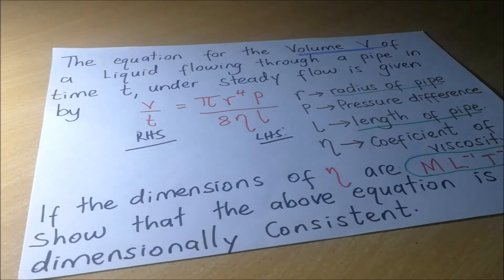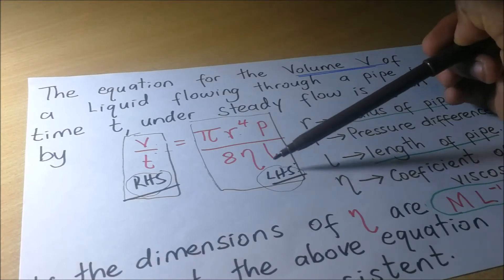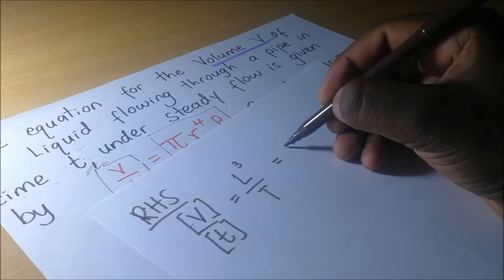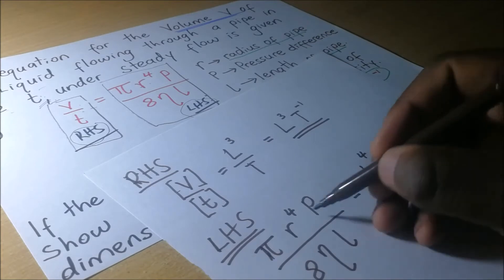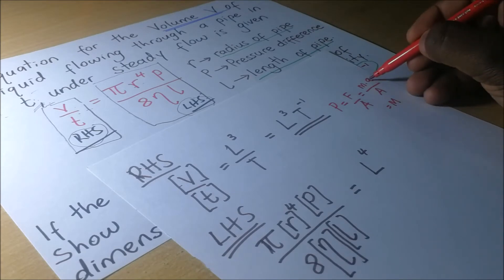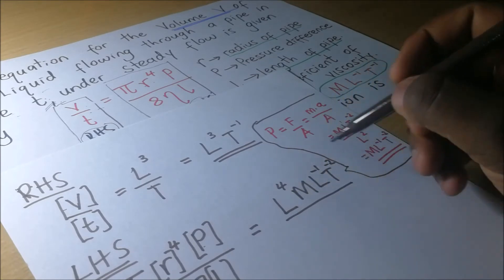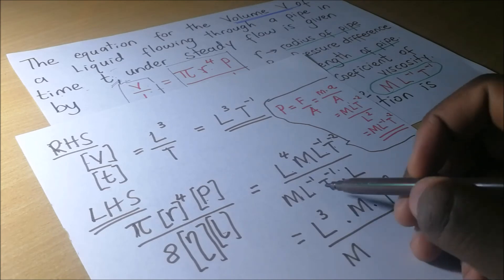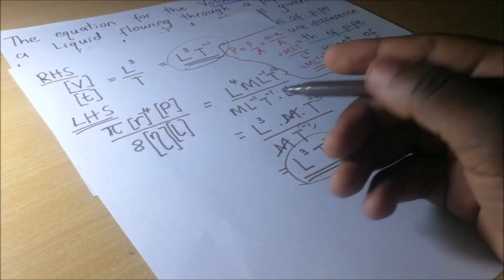Dimensional analysis of Physical Quantities - Dimensional homogeneity / Consistency of equations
Dimensional analysis of Physical Quantities - Dimensional homogeneity of equations / Dimensional Consistency of equations - Kisembo Academy.
In this video, i get to do a worked example on dimensional analysis. the question is about how to show that an equation is dimensionally consistent or dimensionally homogenious

The equation for the volume V of a liquid flowing through a pipe in time t under steady flow is given by a certain equation as revealed in the video. show that the equation is dimensionally consistent.

to get a background on Dimensional analysis, watch - how to find dimensions of a physical quantity | dimensional analysis of physical quantities -Kisembo
this video explores the use of dimensional analysis to find dimensions of a physical quantity. in this video we show how the dimensions of a physical quantity such as acceleration can be determined or related to the three physical quantities. here we explore fundamental and physical quantities of matter. The three basic quantities of matter include length, mass and time, their standard units being meters, kilograms and seconds respectively. All the physical quantities (derived quantities) are related to these three basic quantities. The basic quantities cannot be expressed in terms of other physical quantities whereas the derived quantities are physical quantities which are expressed in terms of other physical quantities and they include but arent limited to velocity, acceleration, force etc.

tags; how to find out dimensions of physical properties,